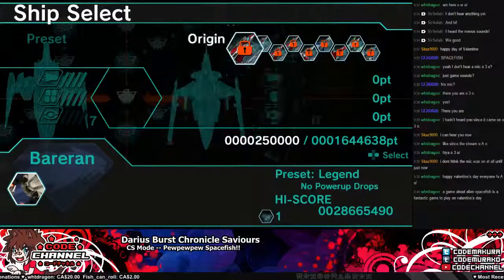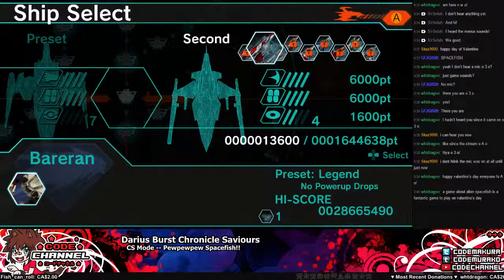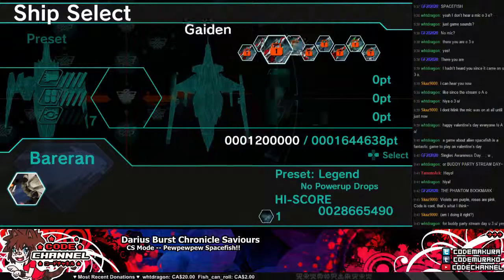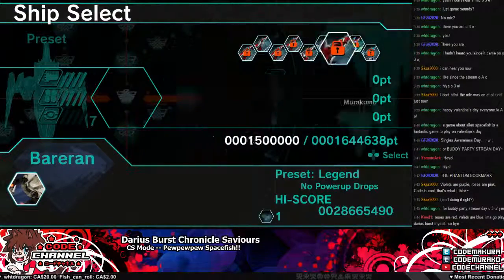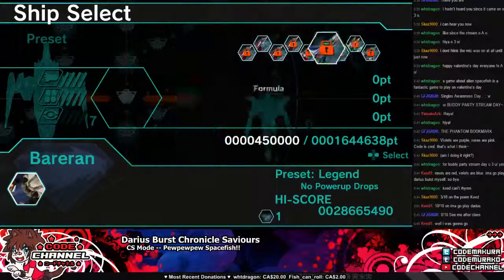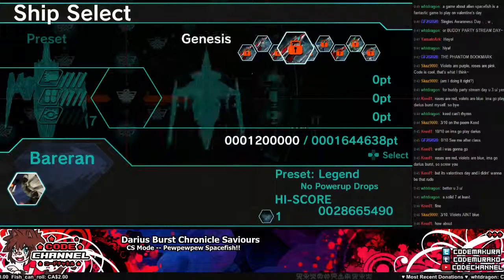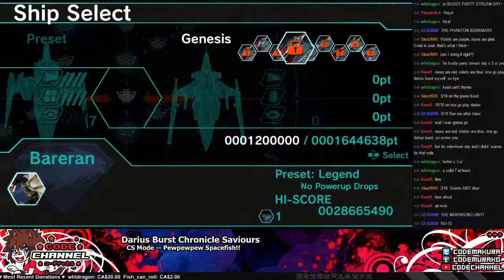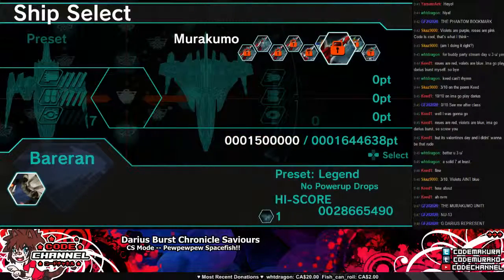Darius Burst CS Ep.7 (CS Mode) -- Darius Ship Rundown!! (Feb 14th 2016)